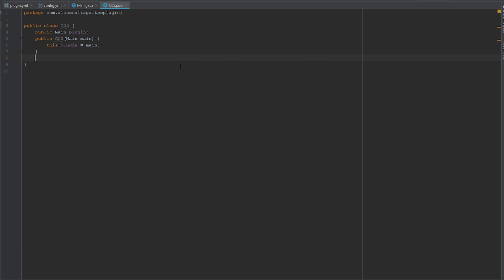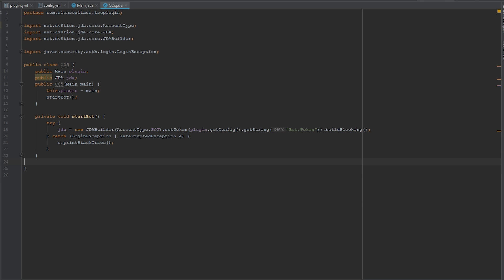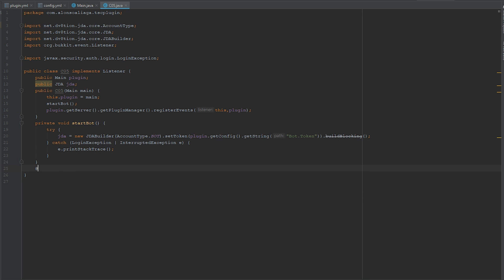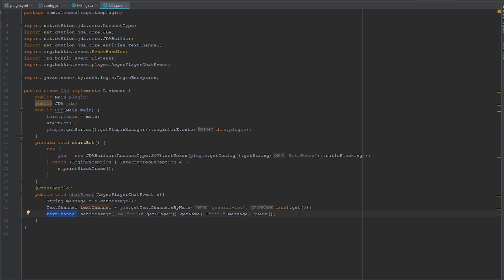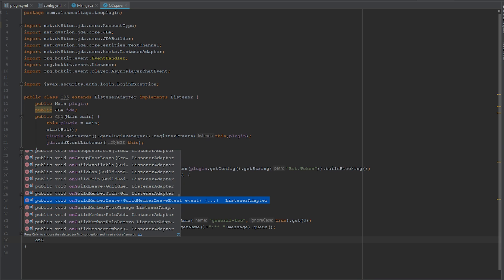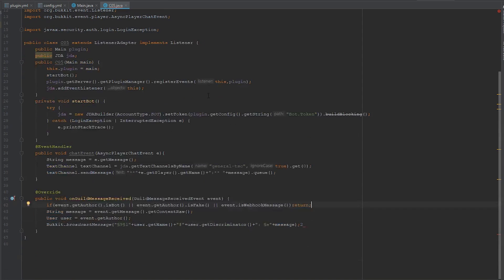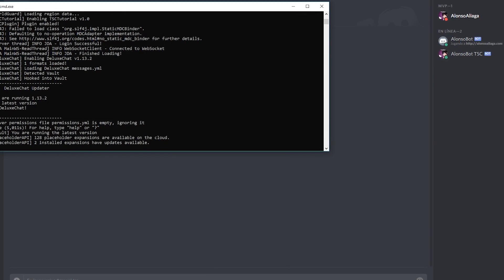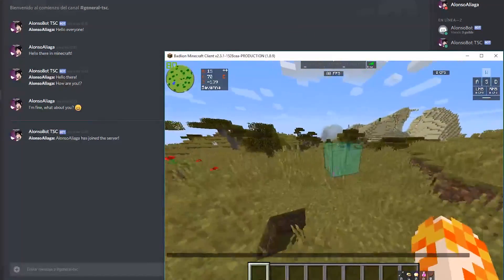Advanced Bukkit Coding - Integrating Discord JDA - Episode 37